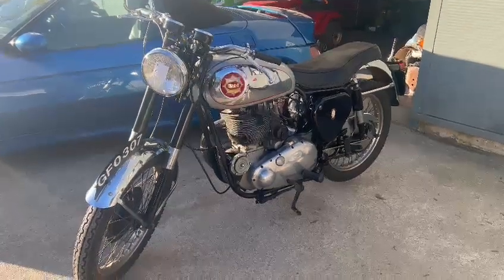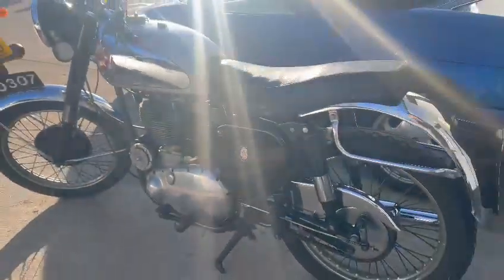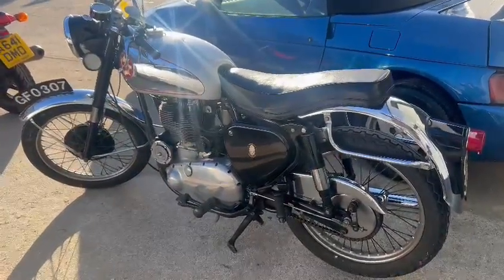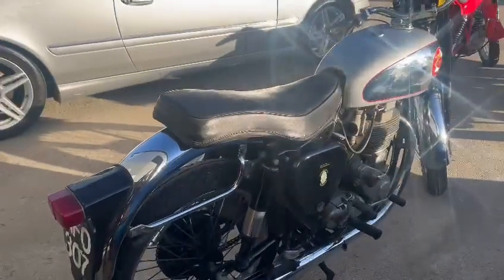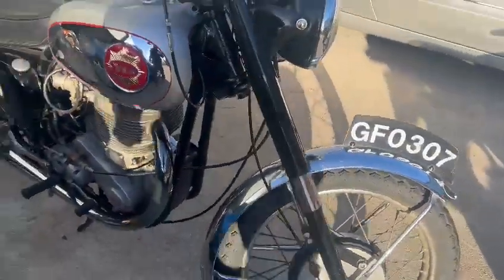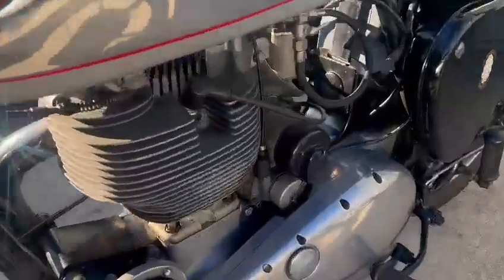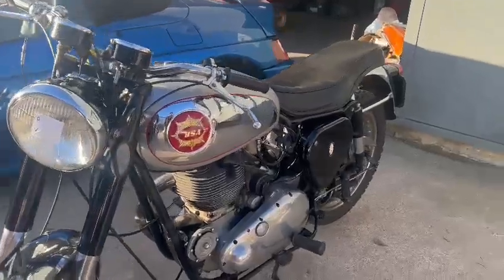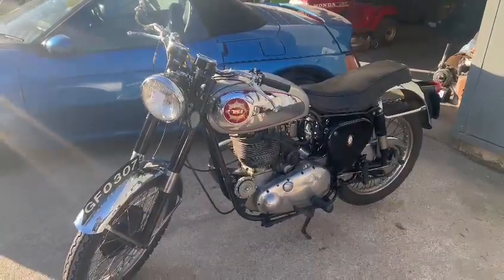1957 BSA GOLDSTAR | MATHEWSONS CLASSIC CARS | 3 & 4 FEBRUARY 2023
1957 BSA GOLDSTAR | MATHEWSONS CLASSIC CARS | 3 & 4 FEBRUARY 2023